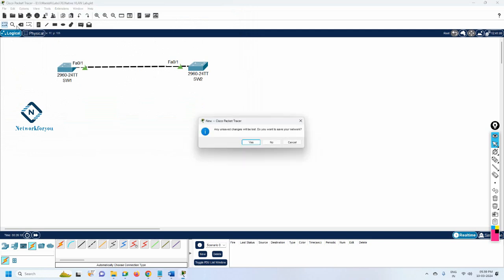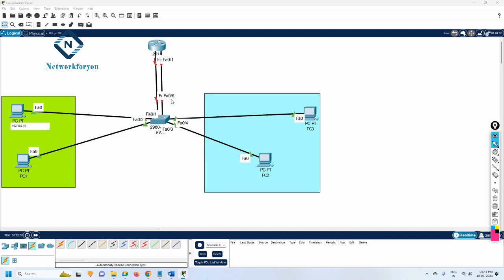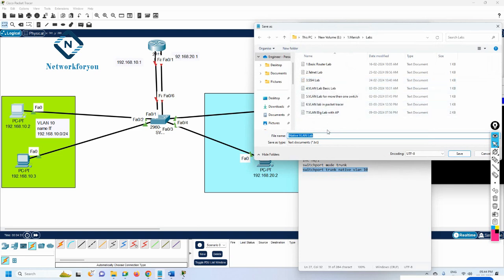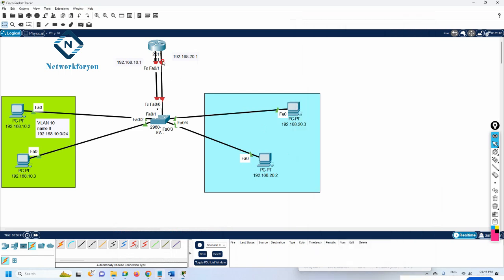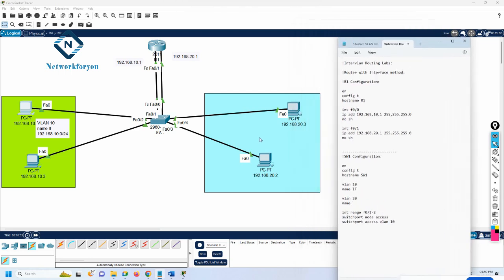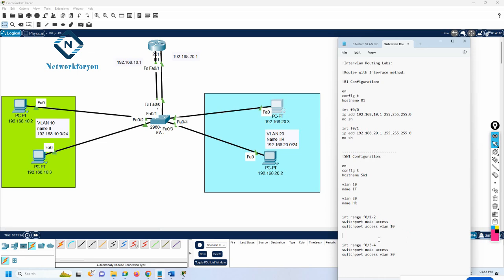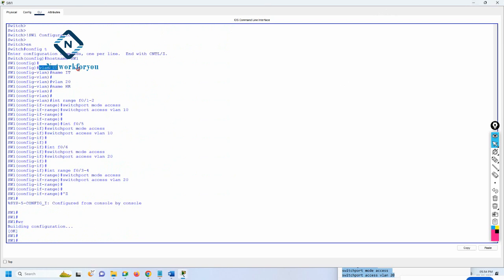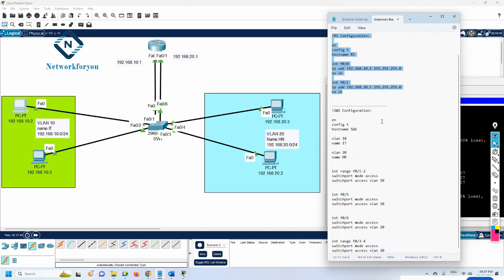Intervlan Routing Lab in Packet Tracer | CCNA | Networkforyou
Hello Everyone,

In this video we are going to discuss Intervlan Routing Lab in Packet Tracer
Thanks.

About us:
Thanks